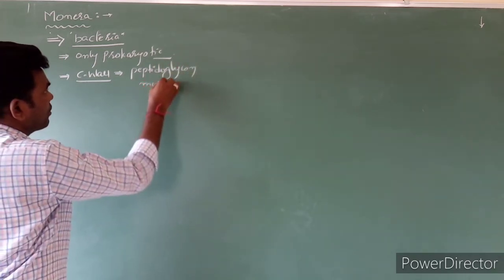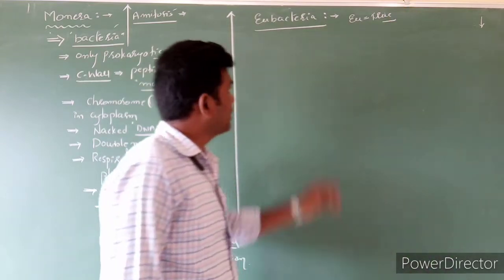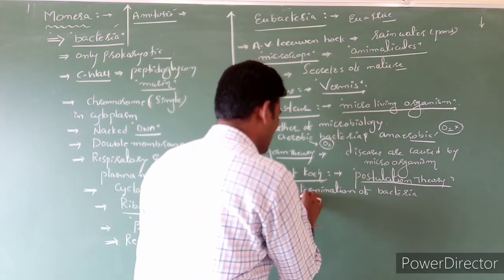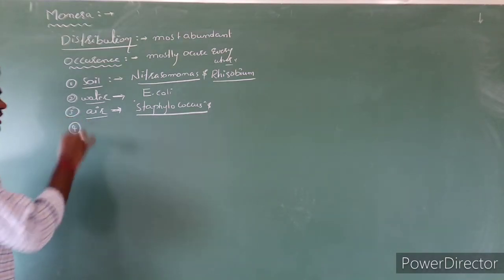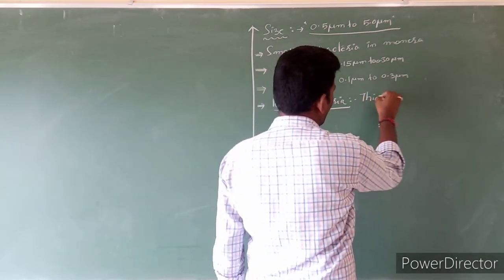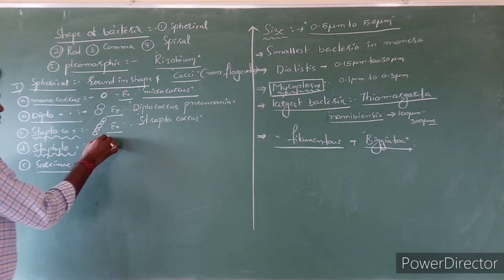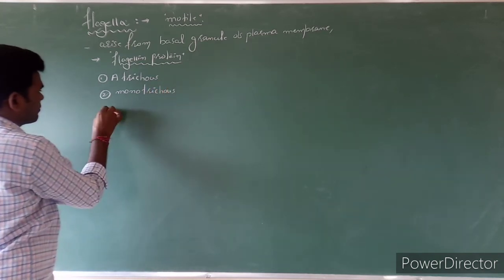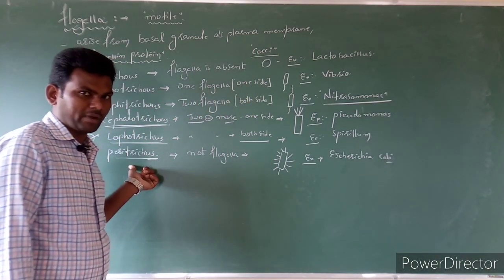Lecture 2.1: BIOLOGY